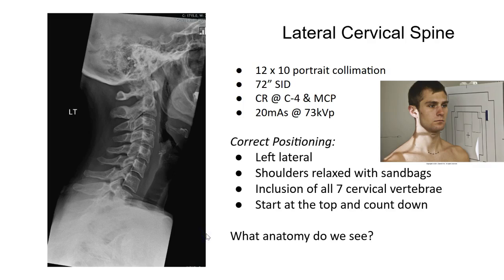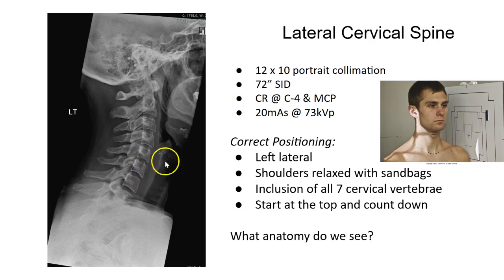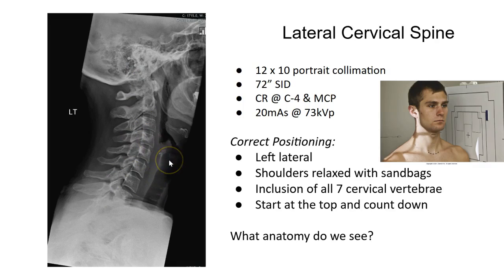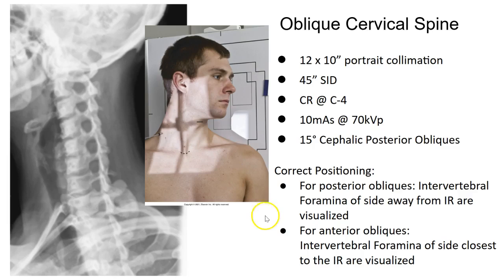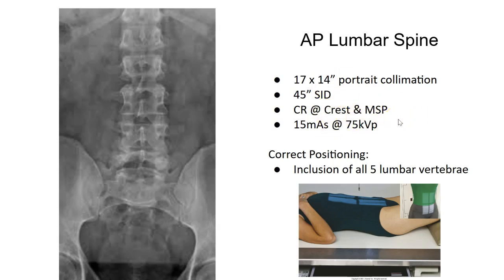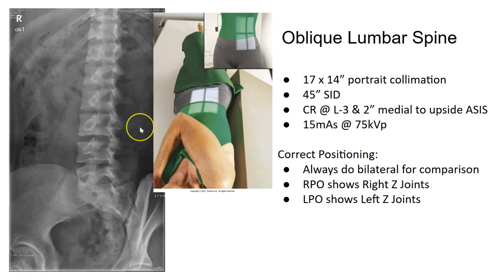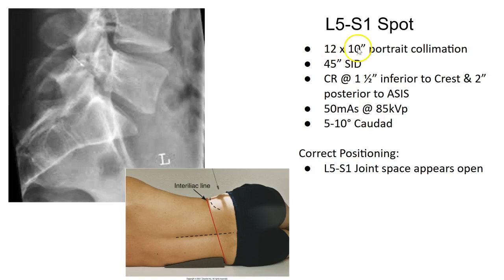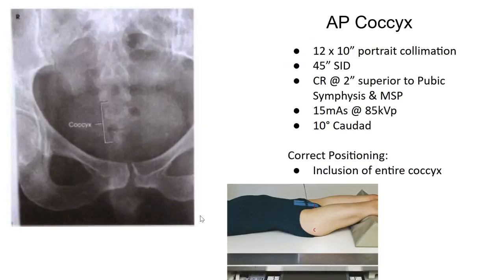C & L Spine Film Review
C & L Spine Film Review for Radiography Students